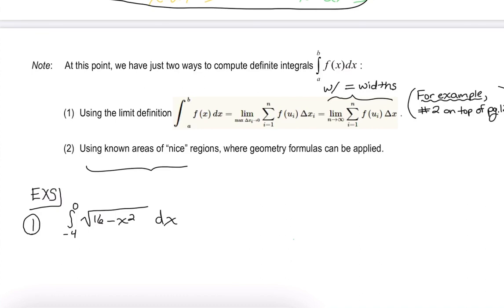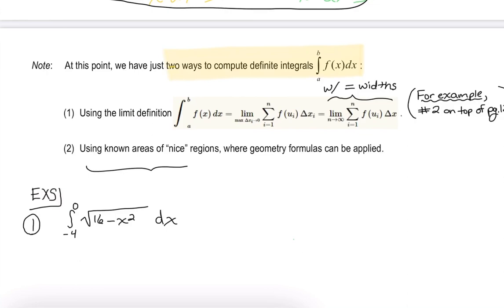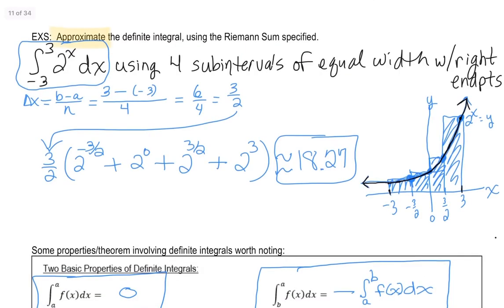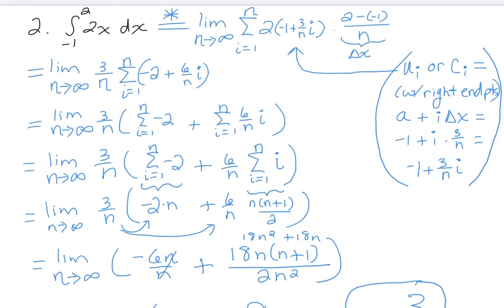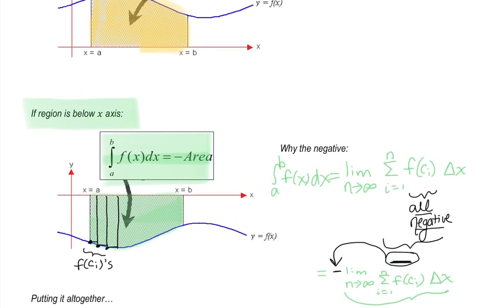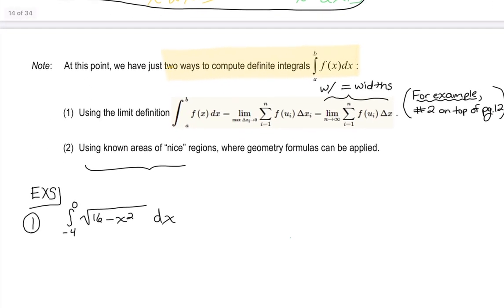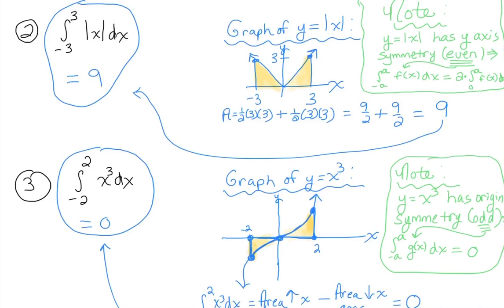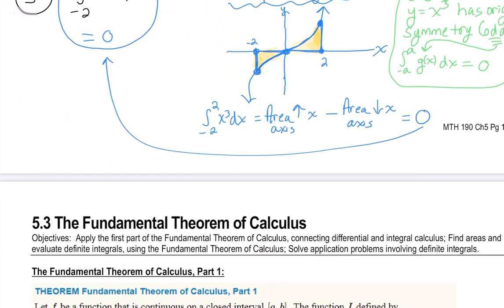MTH 190 Evaluating Definite Integrals Using Area (5.2)